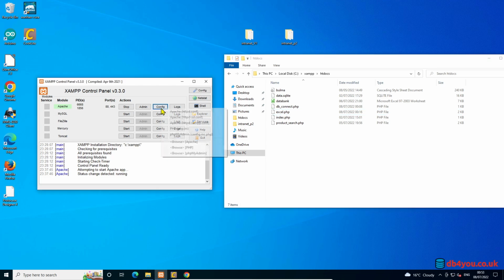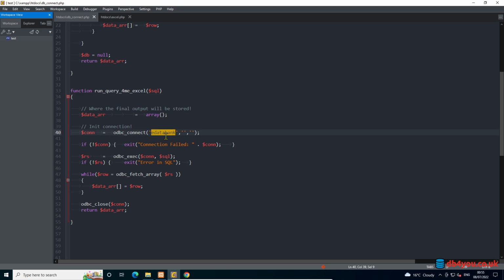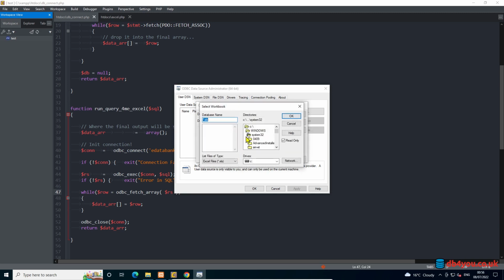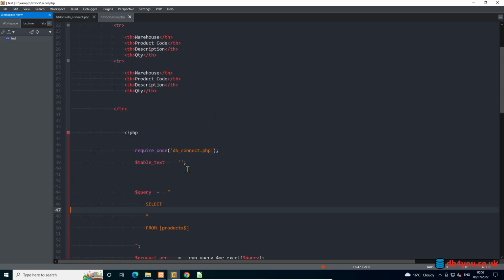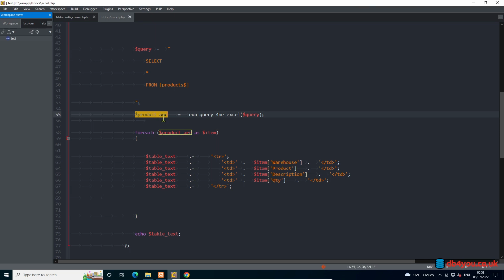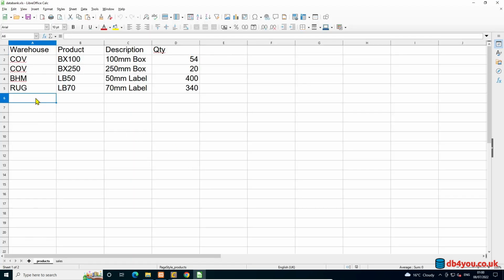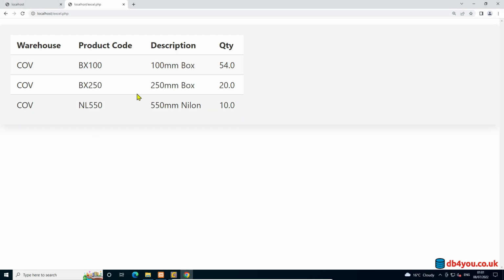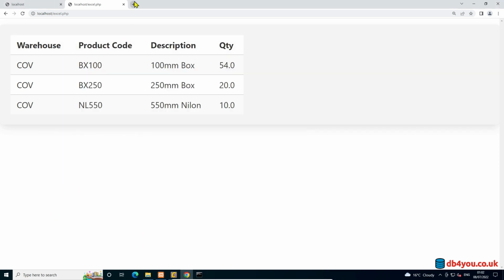Basic DIY Intranet: Read from Excel files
How to use your excel file(s) as the database backend... kinda. A demo how to read from Excel file sheet via the ODBC connector with the help of PHP and XAMPP. This is slowly going to get more and more complex. Especially when I combine few sheets (or even excel files) to provide a more sophisticated / useful intranet that will allow you to quickly digest and process TONS of data the way you need / want it !

This was recorded after midnight so I am rambling quite a bit :) I called SQLITE a database server so that is for sure a semi-broken overworked night mind at play.